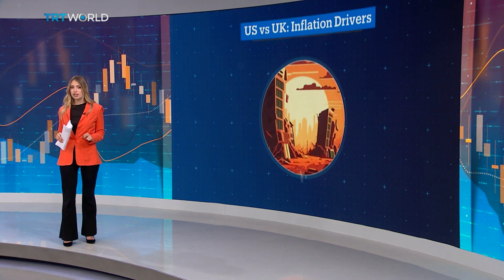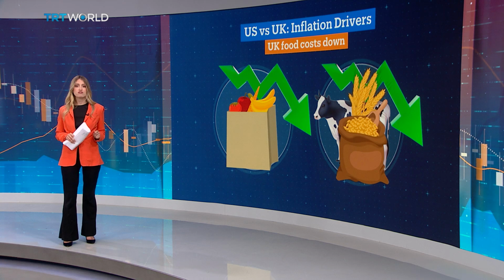Bank of England optimistic, expects inflation to fall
The Bank of England has kept interest rates steady at 5.25 percent with authorities optimistic that inflation is heading down. Some analysts are forecasting rate cuts as early as June. But in the US the FED is less optimistic about the progress of reducing inflation. So what are the drivers of inflation for these economies and how do they differ?

In the UK, inflation has been on the rise propelled by soaring food and energy bills. Demand for oil and gas skyrocketed after the COVID-19 pandemic with global events like Russia's war in Ukraine and Israel's onslaught in Gaza pushing prices up further.